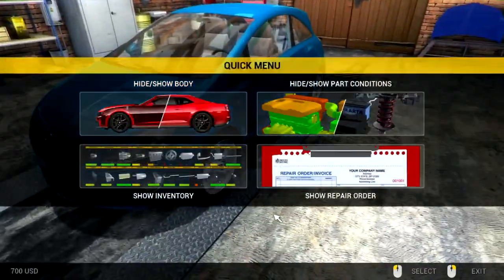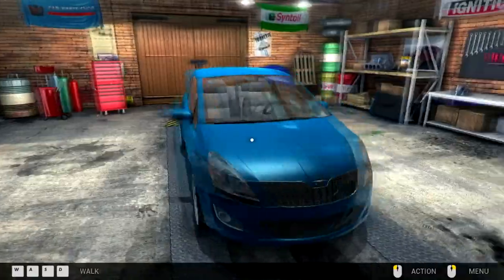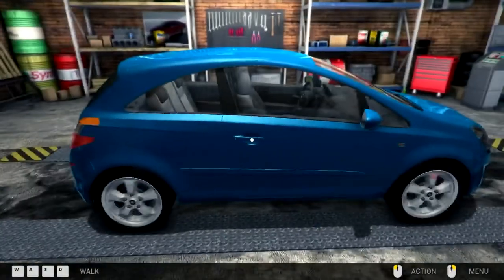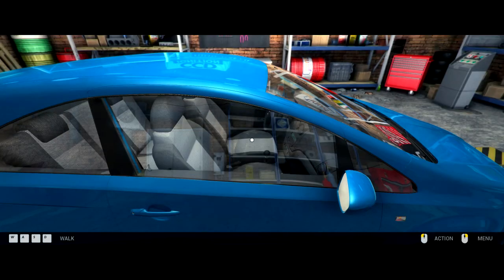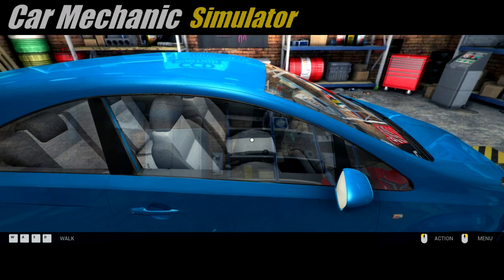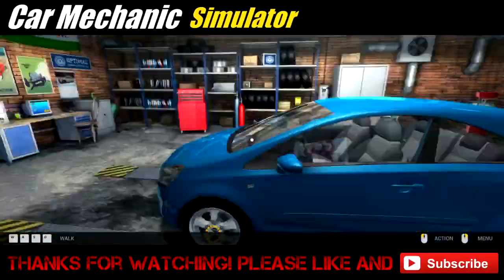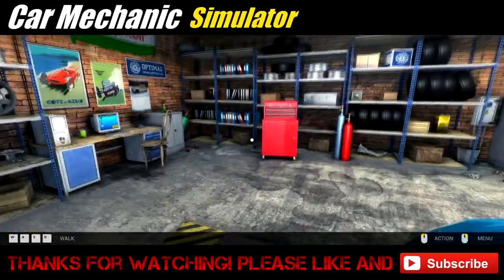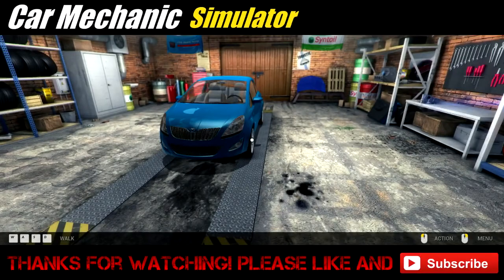Car Mechanic Simulator 2014 - LG 29" Monitor Test 2560x1080 Resolution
Heyy Peoplesss! Here is a Ultra wide Resolution monitor test
for Car Mechanic Simulator 2014, With commentary!
Game works great in this Resolution

Next/Last Videos

The Game

Car Mechanic Simulator 2014 - Can be Purchased in the link bellow

Channels

Computer Specs

Main Monitor - Lg 29" 2560x1080 Res
2nd monitor - Asus VG236H 3d
PC case - CM Storm Stryker
Cooling - XSPC Custom water cooling
CPU - i7 3820 4ghz OC Water Cooled
RAM - 16gb DDR3 1866mhz
MotherBoard - ASUSTek P9X79
PSU - 1000W TT ToughtPower
Graphics - GTX660 OC Water Cooled
Hard Drive - 2Tb HDD
SSD - 120gb Corsair Force GT
HeadSet - Logitech G930 Wireless
Mouse - MSI Gaming
KeyBoard - Razer Anansi